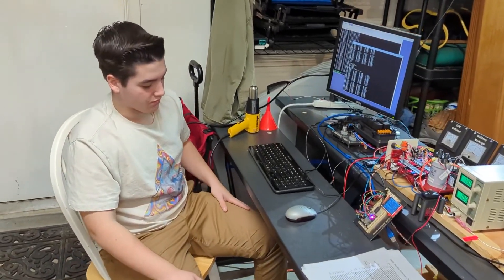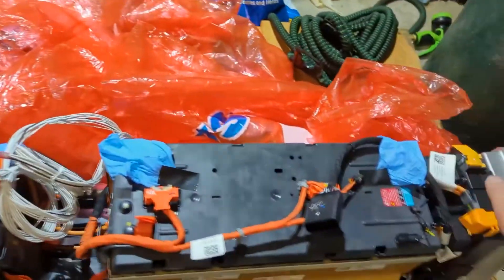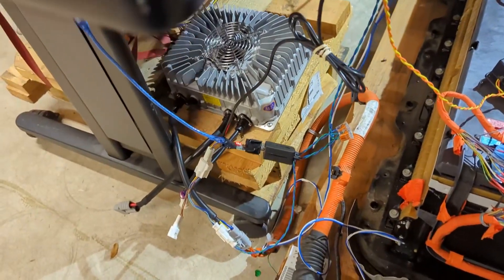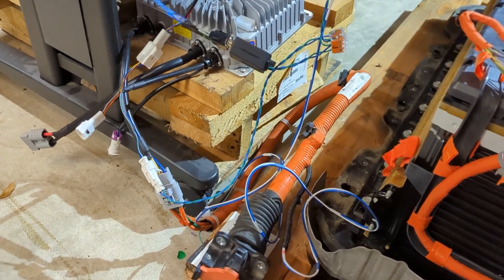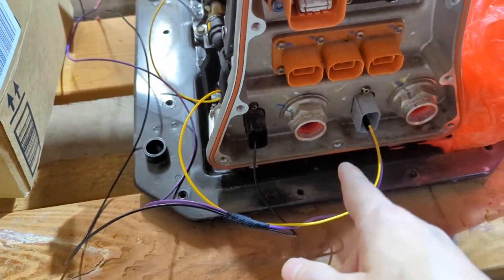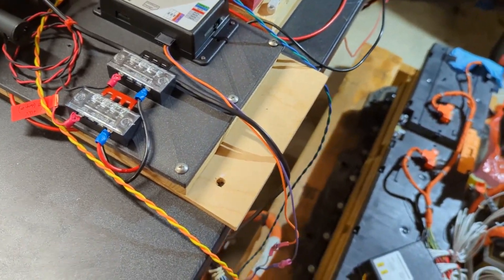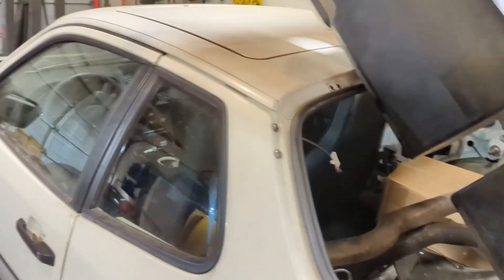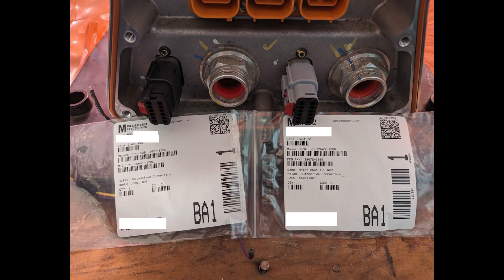Porsche 924S EV Conversion - Part 16 - BMS Wiring Complete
That's a ton of wires! But all of the BMS wires we need for our Chevy Volt Gen 2 battery pack are now in place and tested and everything appears to be working with our Thunderstruck MCU.

In our next video I'll go through the details on the contactor/relay assembly and how we are able to drive the various contactors. But if you are looking for the two Mouser part numbers for those two connectors that have the signals going into and out of the Chevy Volt Gen 2 module, they are at the end of this video.